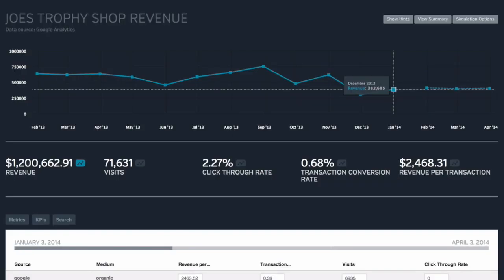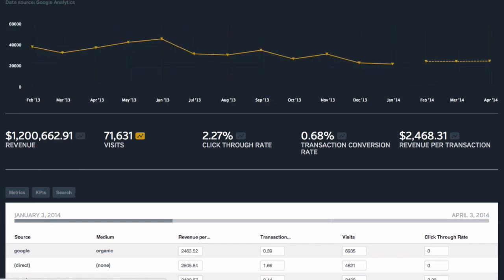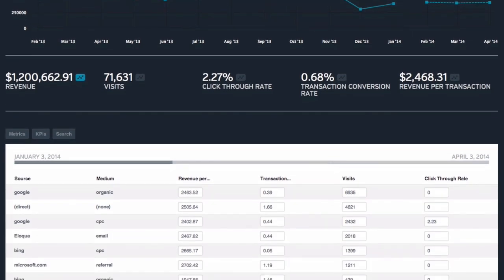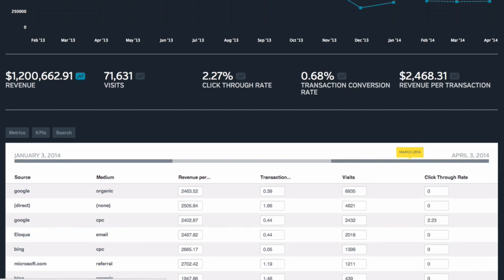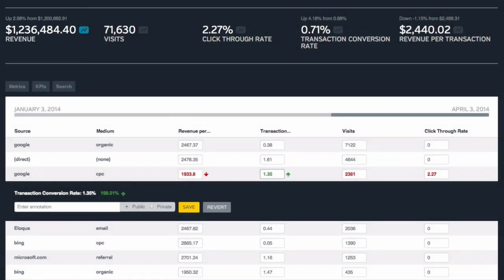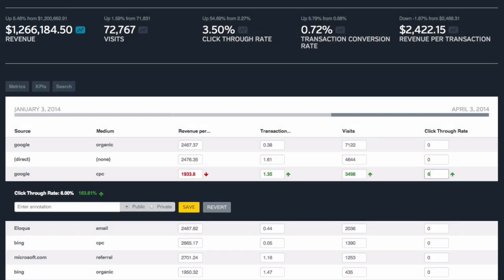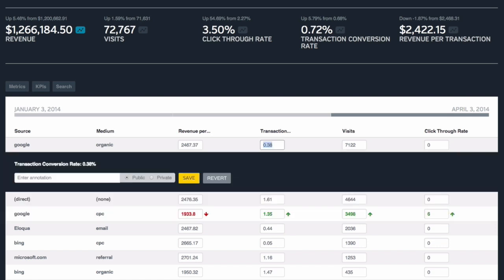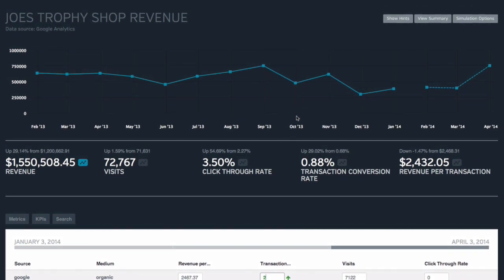Intro to Levers App 101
Levers is a predictive analytics platform that uses a powerful forecasting engine to drive your performance marketing growth. In this video we take you through a brief scenario that shows you the benefits of the app and how you can use it to forecast your marketing data.

Learn more about the product and see your marekting future